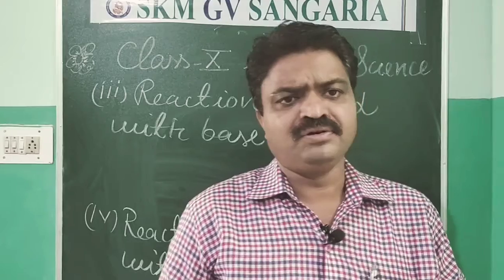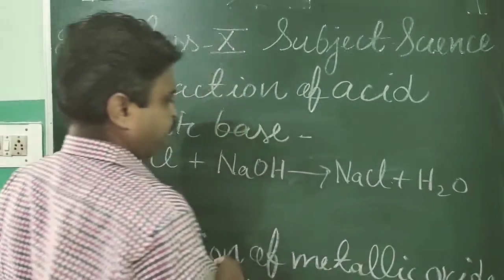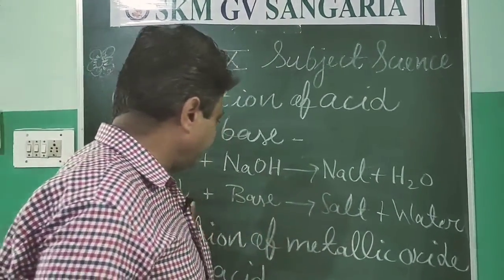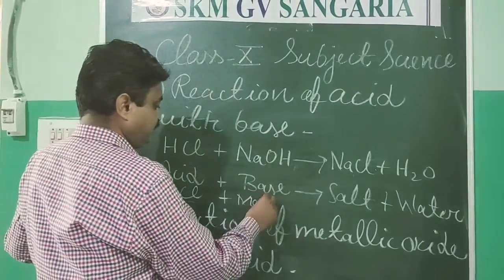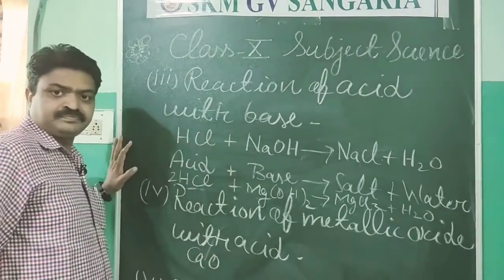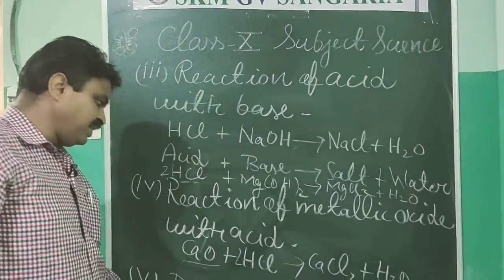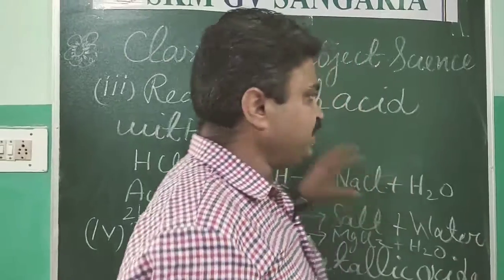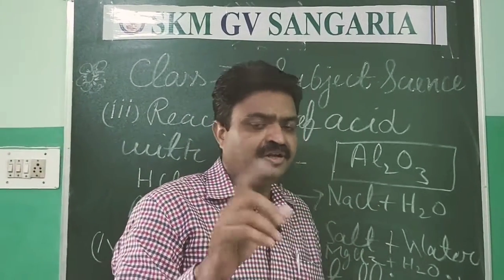CLASS X II SCIENCE II CHAPTER 2 II The Reaction of Acid, Base, Metallic oxide ,Nonmetallic oxide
The Reaction of Acid and Base, Metallic oxide and Acid, Nonmetallic oxide and Base